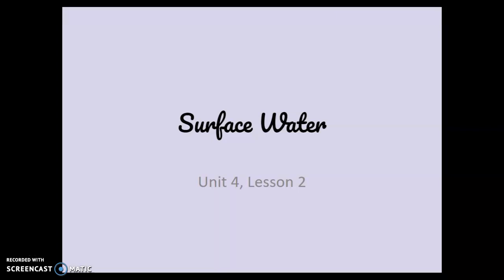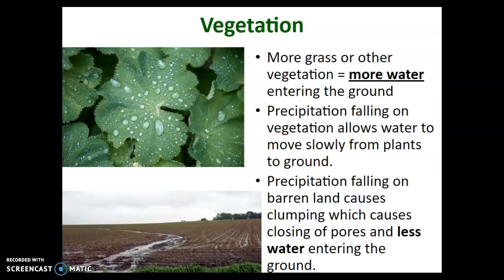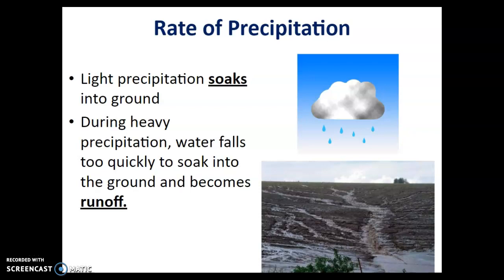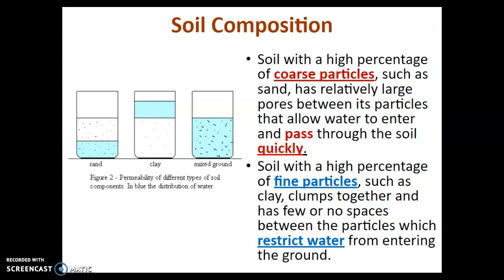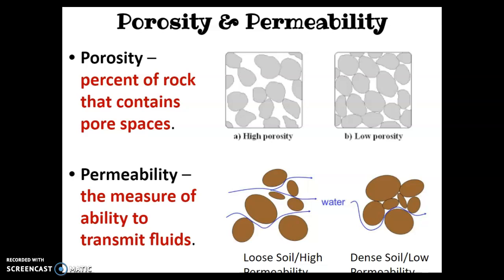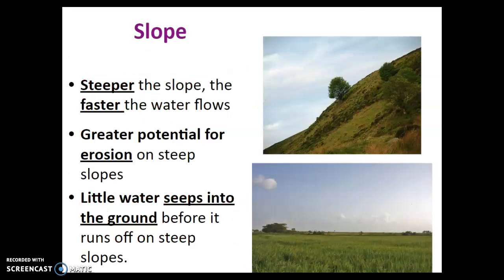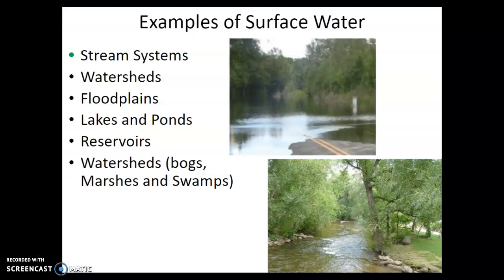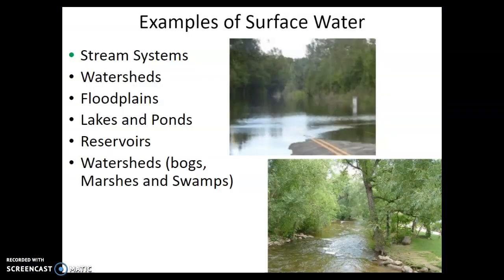U4L2 Surface Water